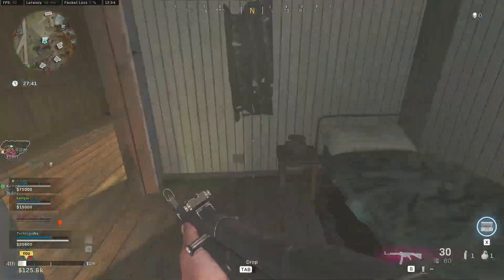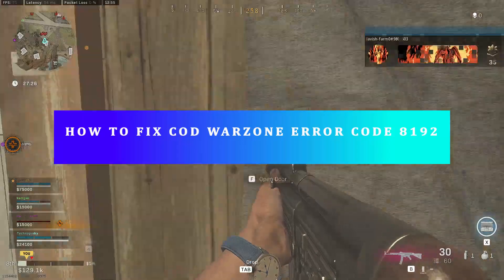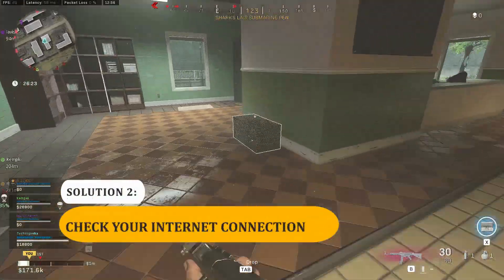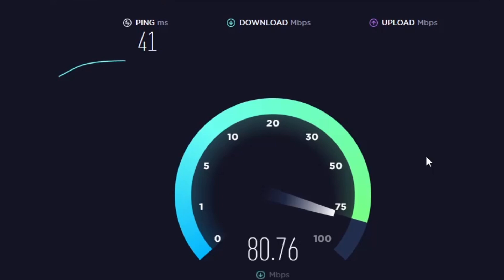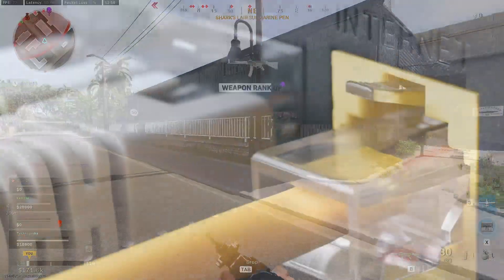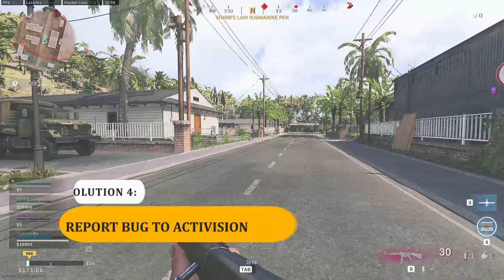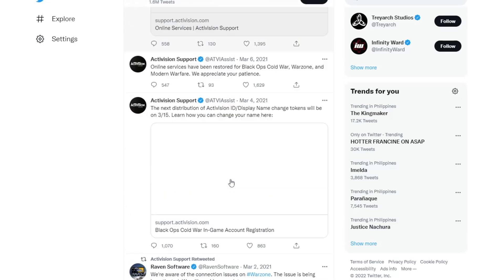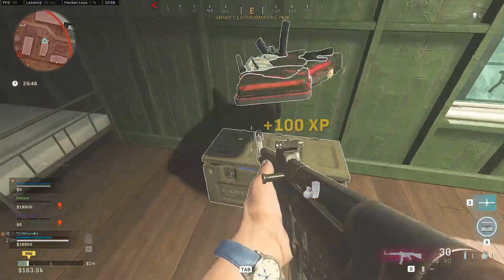HOW TO FIX COD WARZONE ERROR CODE 8192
Error Code 8192 is probably the most troublesome right now. This Error Code typically means the player cannot connect to the game due to an issue with the server. This usually happens after a patch or major update comes out.
In this video, I will teach you how to fix COD Warzone error code 8192.